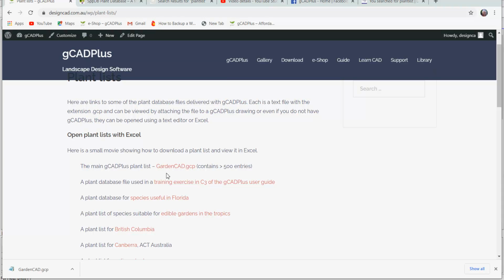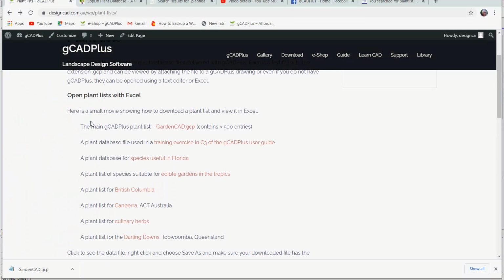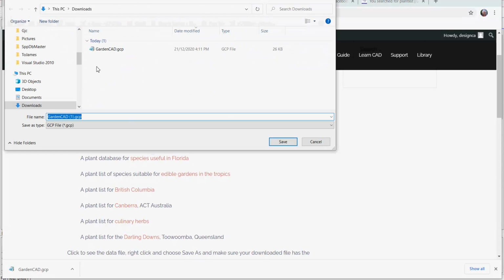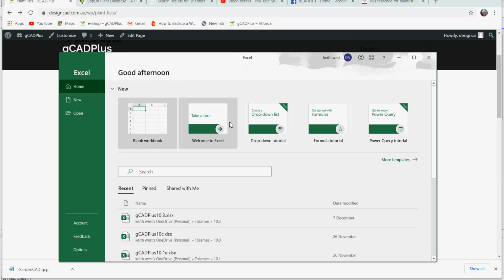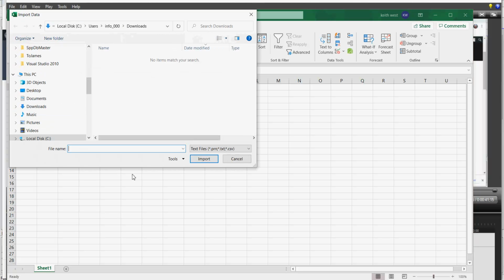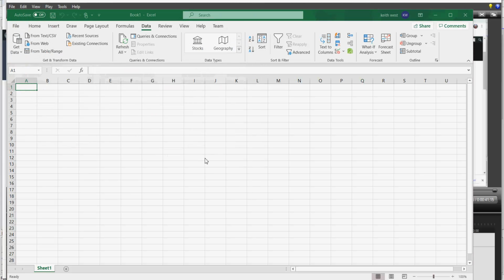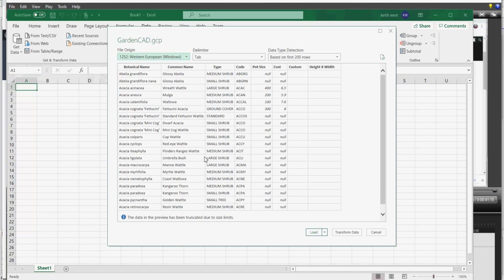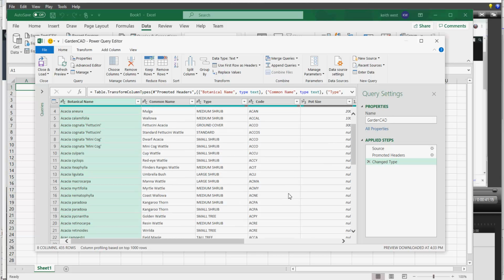Use Excel to view plant gcp list data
This movie shows how to download a plant list in ASCII text format from a web page and format it for viewing and searching.